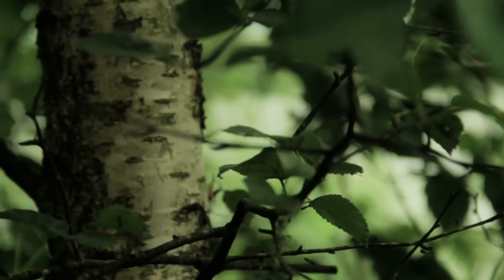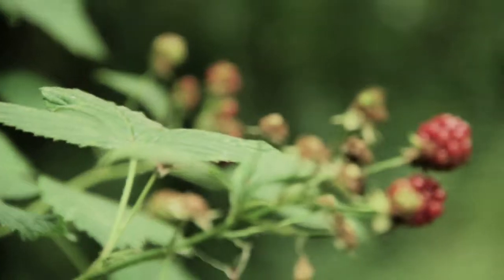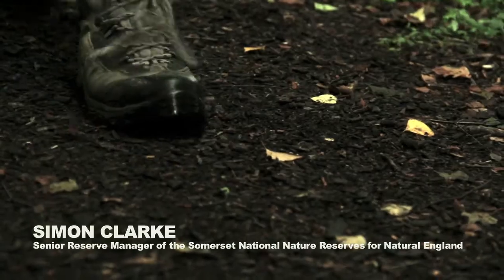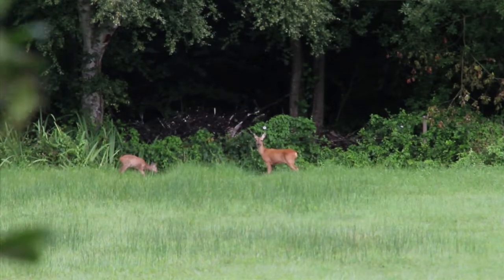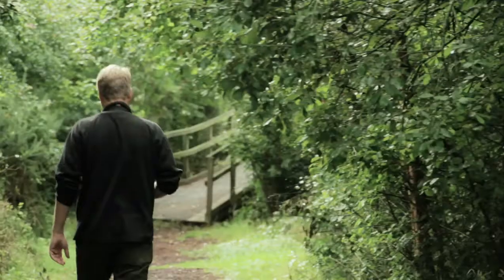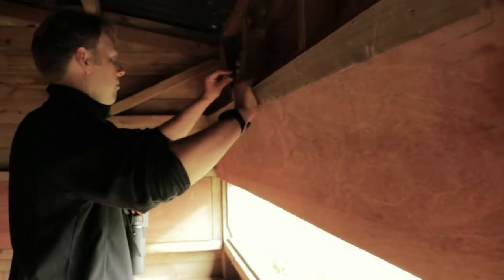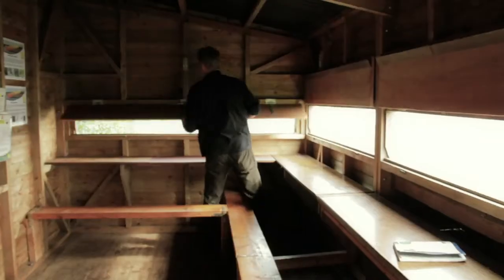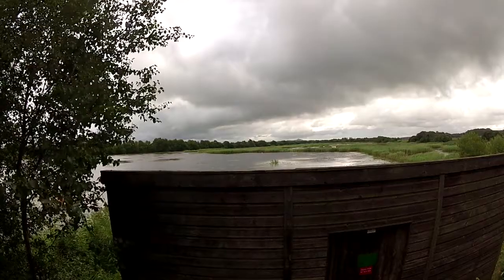Bird Watching in Somerset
Experience brid watching in the beautiful countryside of Somerset.

Video developed as part of the COOL tourism project European Cross-border Cooperation Programme INTERREG IV A France (Channel) -- England, co-funded by the ERDF.